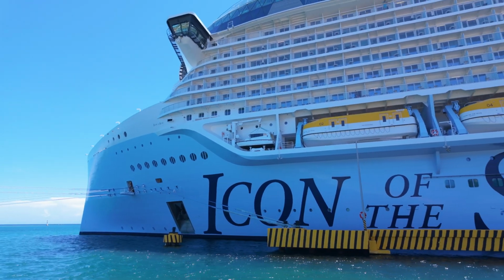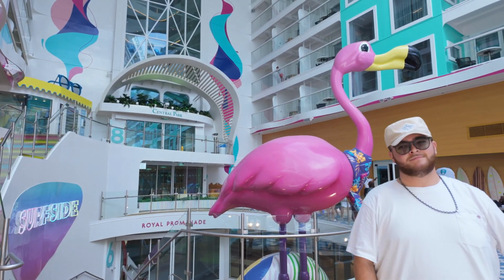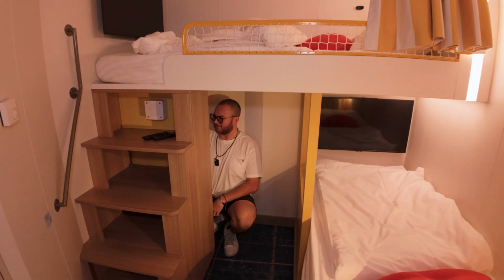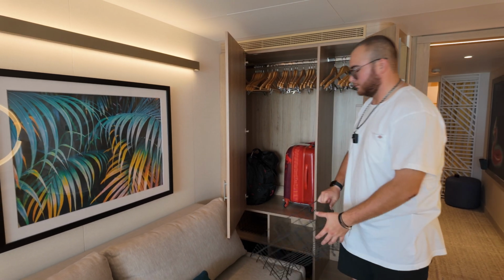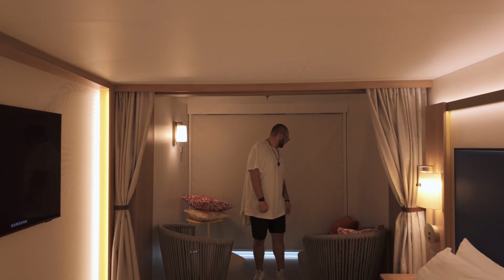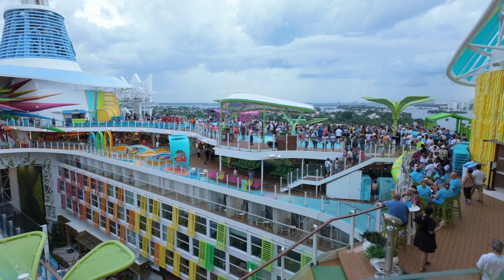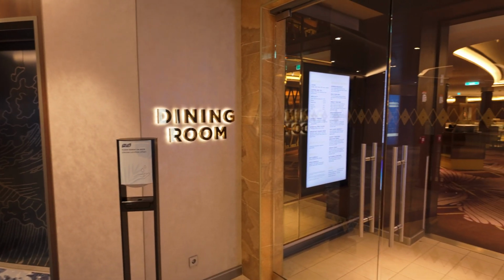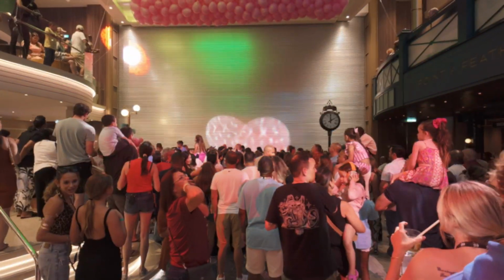Boarding The World's LARGEST Cruise Ship: ICON OF THE SEAS!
Boarding The worlds largest ship: Icon Of The Seas

Today, we’re excited to board the world’s largest ship, the Icon of the Seas by Royal Caribbean! This incredible vessel is a marvel of engineering, boasting over 40 dining venues and bars to satisfy every craving. With 8 distinct neighborhoods, there’s something for everyone to explore. Get ready for thrills at the largest waterpark at sea, promising endless fun and adventure. Accommodating nearly 10,000 people, the ship is a floating city! Best of all, the boarding process was a breeze, making our embarkation experience smooth and enjoyable. Let the adventure begin!

FOLLOW MY FOOD & TRAVEL TIKTOK!